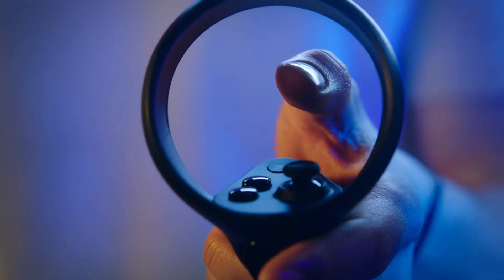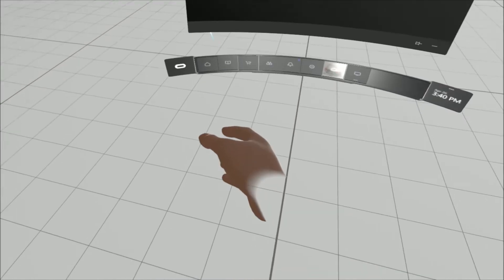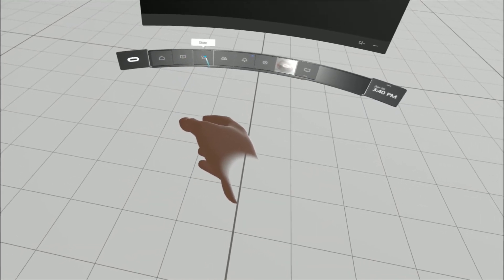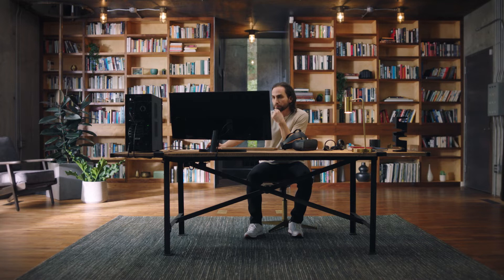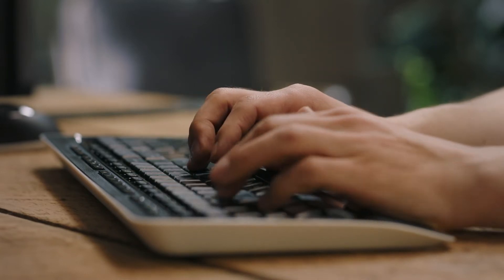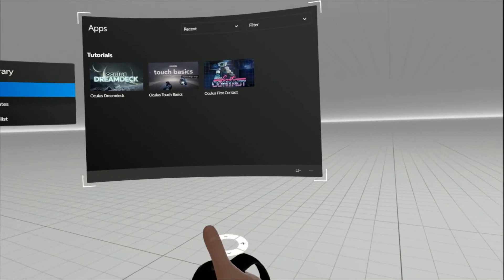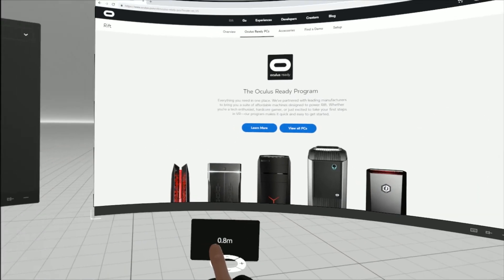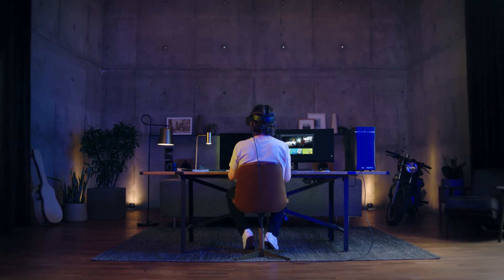Oculus Rift S Basics Tutorial Part 04: Navigating in VR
The Oculus Rift S Basics Tutorial series covers all the essential information you’ll need to get started with your new device, from initial setup help to in-VR navigation tips. Part 04 contains details on how to navigate in VR.